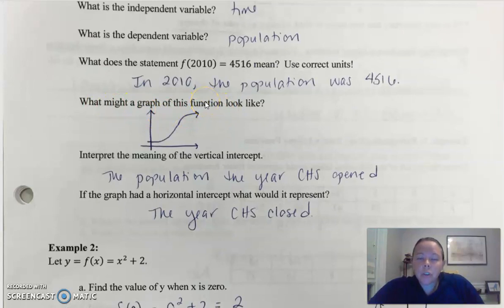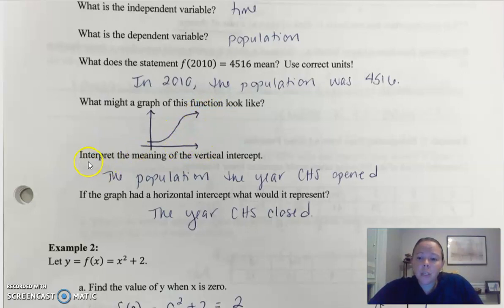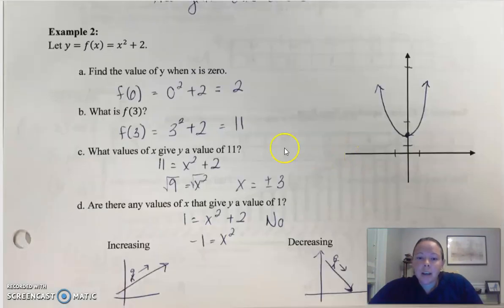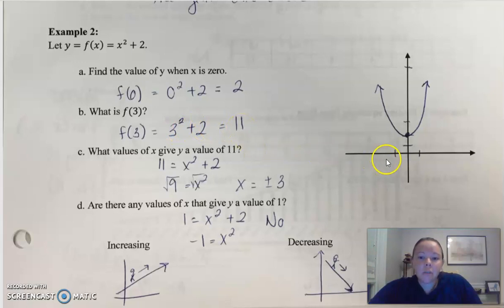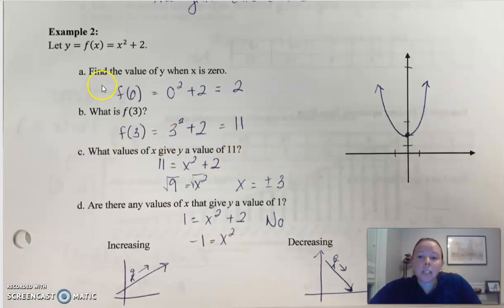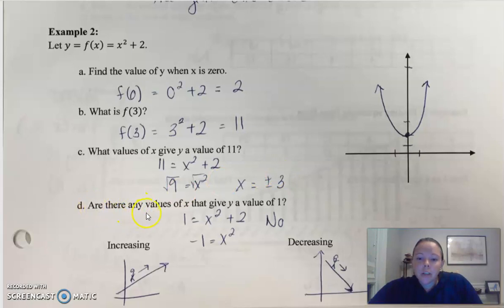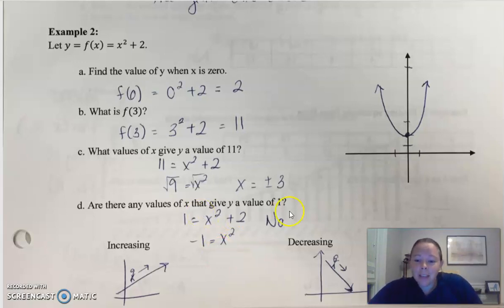Calc Survey: Section 1.1